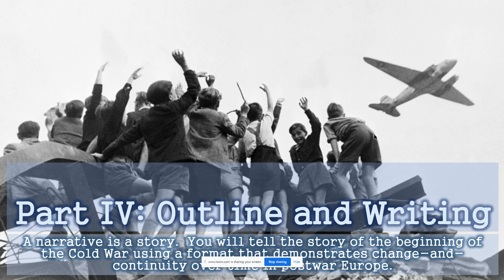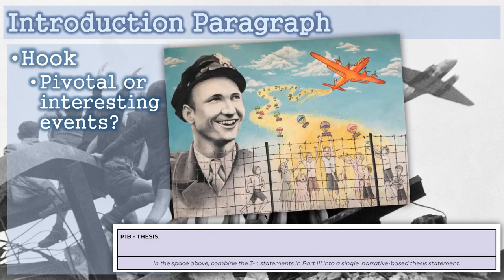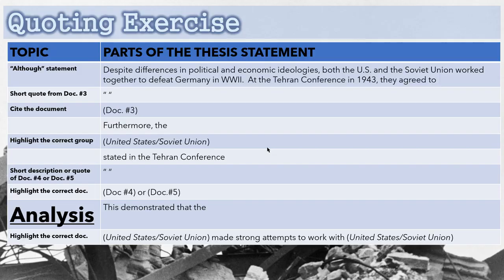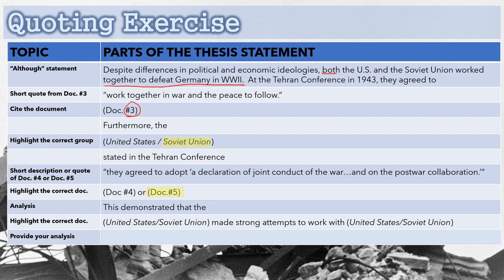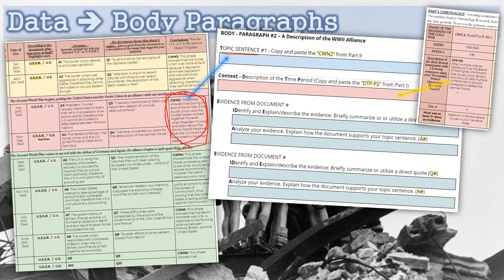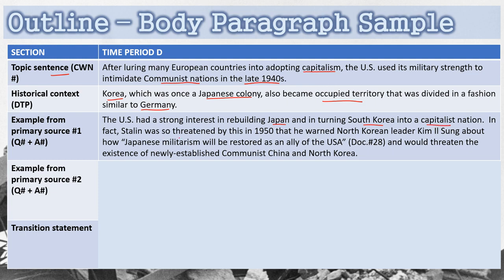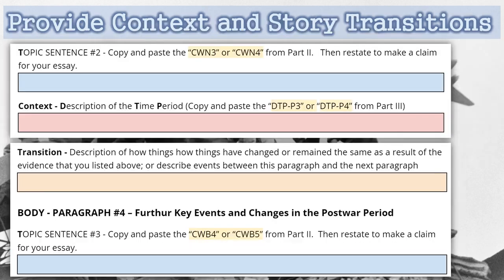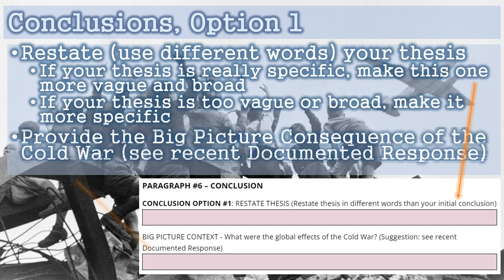CPWH - VII - CWBN - Analysis - IV - Outline